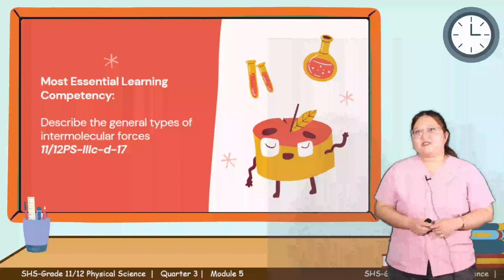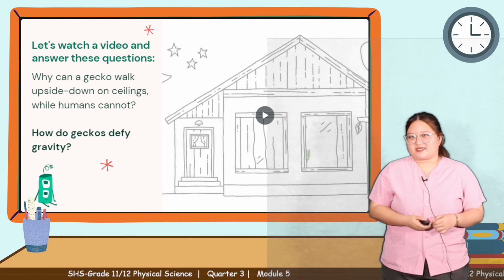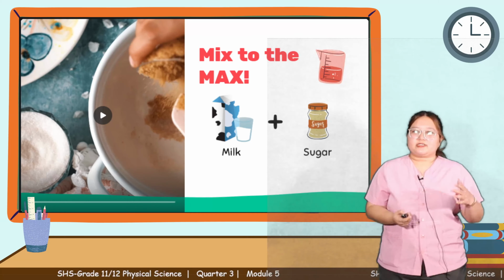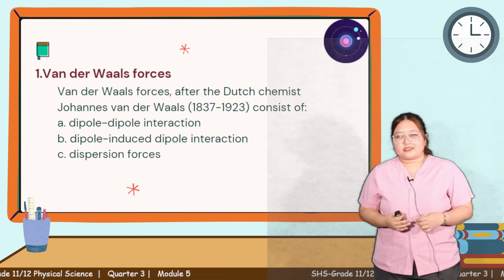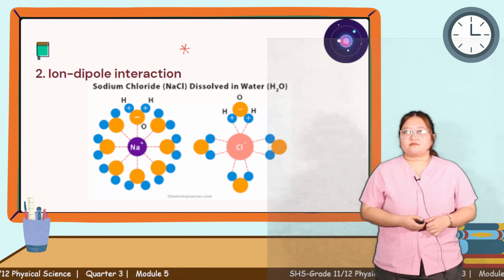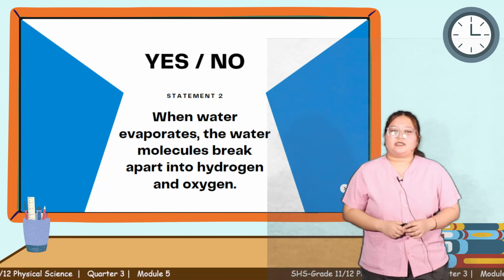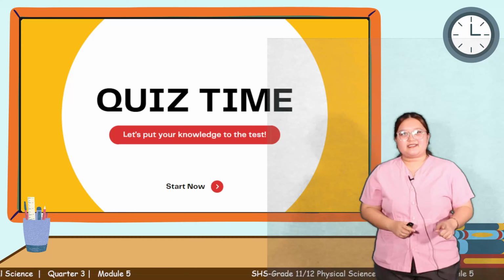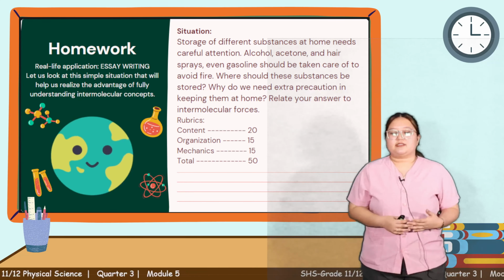CCN Live Broadcast | Quarter 3 | SHS-Grade11/12 Physical Science Module 5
CCN Live Broadcast | Quarter 3  |  SHS-Grade 11/12 Physical Science Module 5
Chikki V. Quevedo